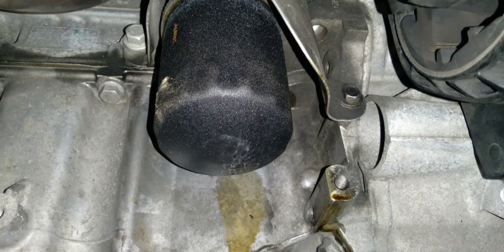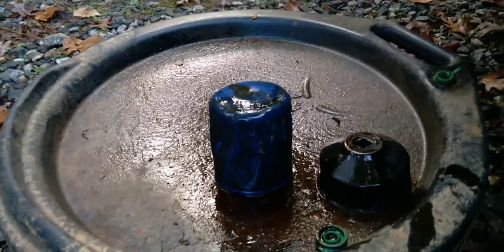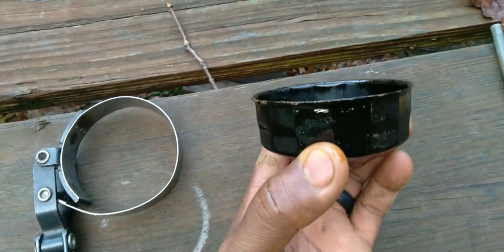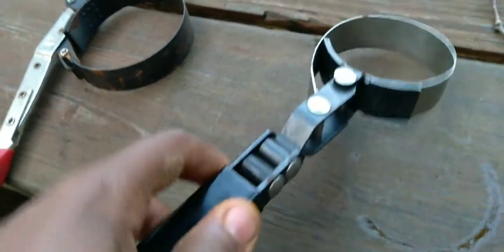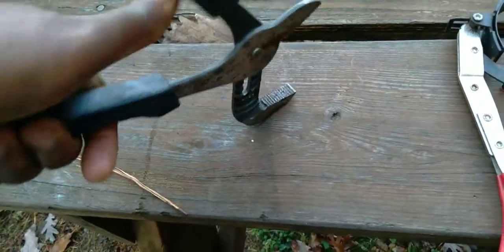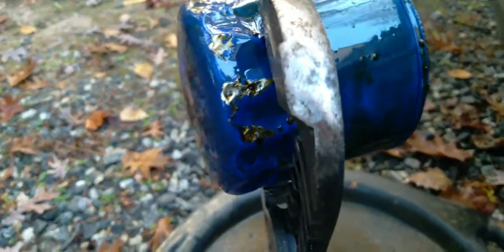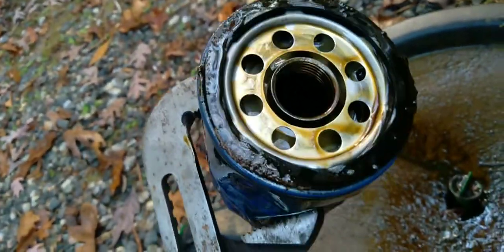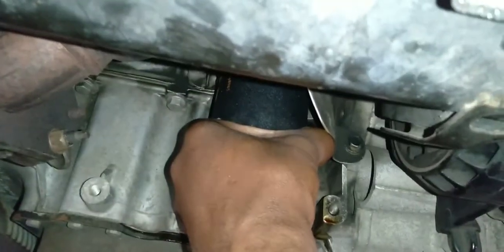HOW TO REMOVE A STUCK OIL FILTER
Don't panic if you can't remove the oil filter from your car or truck. A set of channel locks will probably do the job.